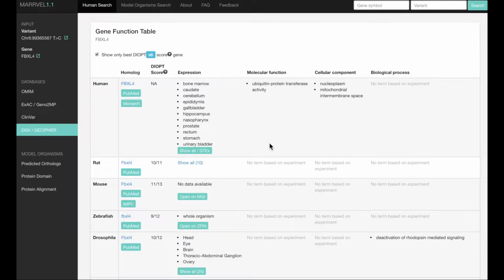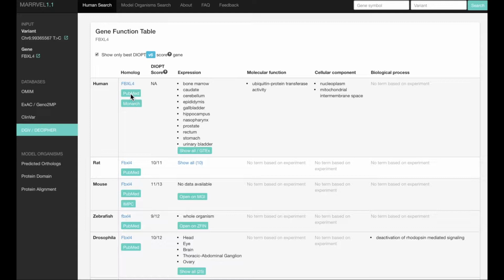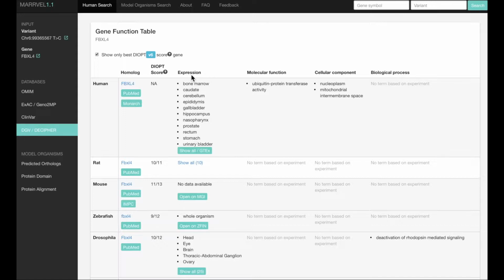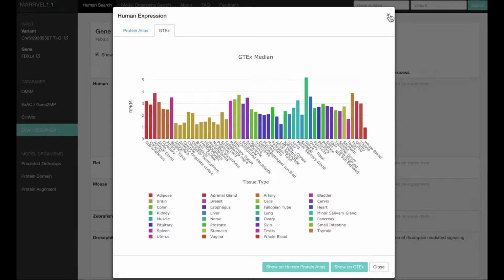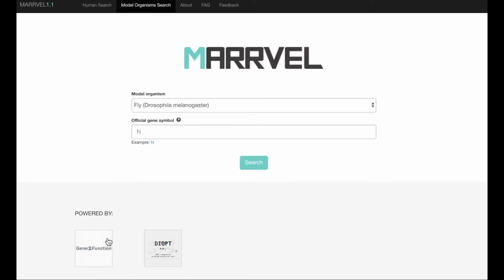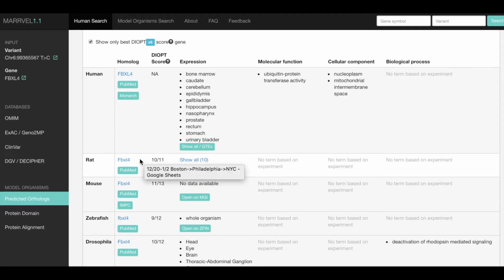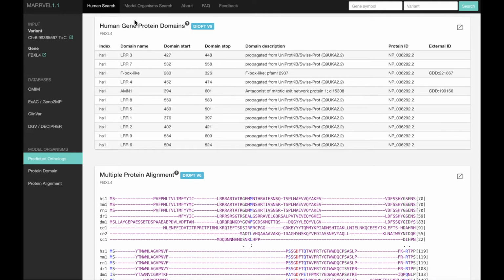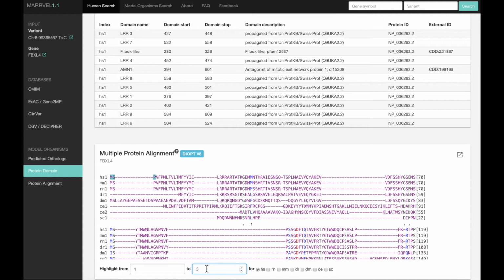How to use model organism databases on MARRVEL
How to use the model organism databases:
At the top of the gene function table, there is a box that you can check whether you want to see only the ortholog candidates with the highest DIOPT score or not. You may want to uncheck this box if there is likely more than one ortholog in your model organism of interest. However, one needs to be careful when using this feature since genes with a low DIOPT score may not be true orthologs of the human gene of interest.

We provide the following information for 7 organisms:
Gene name – which is linked to the gene page on respective model organism databases. If you want to find out more about the phenotypic information and resources available for each model organism, these are the places to go. For example, on FlyBase there will be a list of all alleles that have been generated and are available from public stock centers.

PubMed link – which is a list of publications that relates to gene of interest. The advantage to using these links as opposed to searching for the human gene directly in PubMed is that you may miss literature that uses an old gene alias for the human gene and many model organisms literature where the gene name is not the exact same.

DIOPT score – this is a score of how many ortholog prediction algorithms predict the gene as an ortholog of the human gene of interest. Note that we typically consider a DIOPT score of above 3 to be solid but there are cases where genuine orthologs only have a DIOPT score of 1.

Expression – This column lists the tissue where the gene of interest has been reported to be expressed in human or model organism databases. Human gene and protein expression data are from GTEx and Human Protein Atlas, respectively. Some have a button with a pop-up links,such as for human and for fly, whereas others are hyperlinked to respective model organism databases pages.

Gene Ontology (GO) terms – these are filtered by “experimental evidence codes” and obtained from respective human or model organism databases. GO terms based on “computational analysis evidence codes” and “electronic annotation evidence codes” (predictions) are avoided.

Other links such as Monarch and IMPC – The “Monarch Initiative” link will bring you to the Phenogrid, a chart that provides a quick comparison between the phenotypes associated with the gene of interest to known human diseases and model organism mutatnts that have phenotypic overlaps. If your mouse gene has a knockout mouse made or planned by the IMPC, the IMPC link will bring you to the page that details the phenotype of the knockout mouse.

[Practical Notes for Model Organism Databases]
Another resource that integrates model organism data is Gene2Function. The hyperlink to the tool is located at the bottom of the Model Organisms Search page under “Powered by”.

How to look at conservation:
The “human gene protein domains” box provides predicted protein domains of the human gene. There are some overlaps because we use multiple domain prediction programs that we use in MARRVEL.

If you would like to know if a certain human protein domain is conserved across species, you can scroll down to the “multiple protein alignment” and enter the amino acid numbers below and the amino acids of interest will be highlighted in blue. We are currently developing features to convert the genomic variant information into protein variant information, but until this feature is installed, please manually find the amino acid of interest using XXX. If the amino acid that you highlight based on the number is not the one you were expecting, you maybe using a different splicing isoform. You can use the UCSC browser feature mentioned before to find out whether your protein of interest have multiple splicing isoforms to identify the one that is used in the multiple protein alignment. In principal, we use the longest isoform to display in this box. You can do the same for other amino acids of interest and for other organisms by clicking the check box next to the model organism initials (e.g. dm: Drosophila melanogaster).